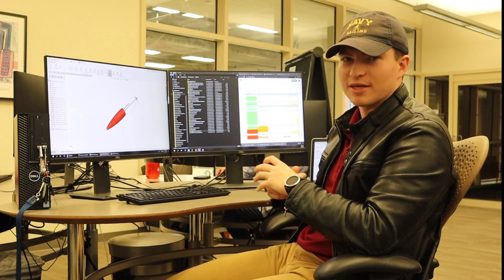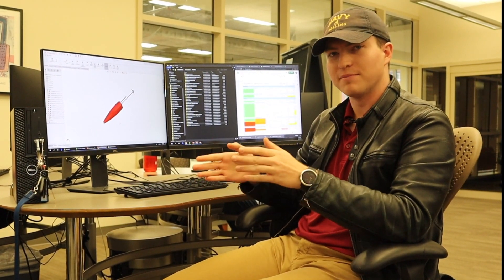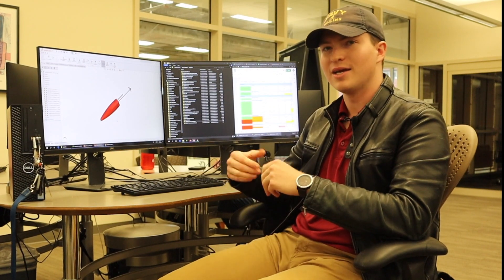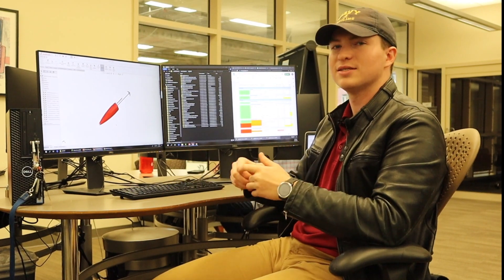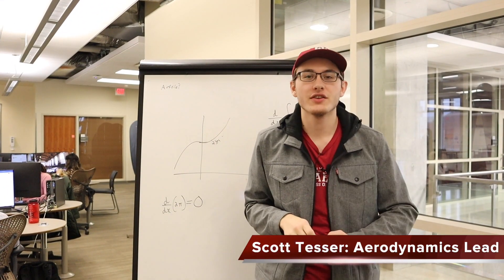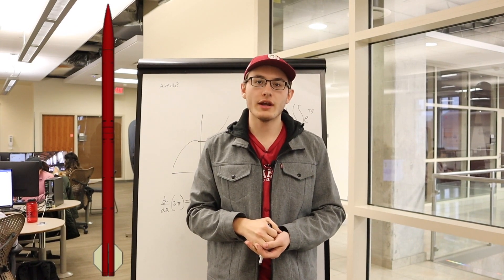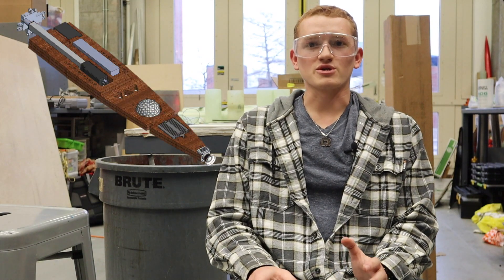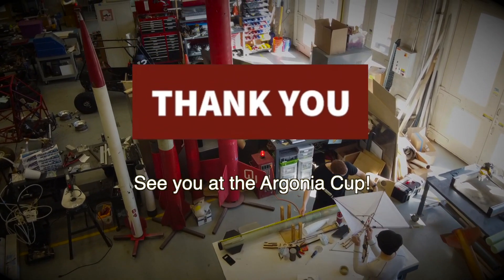University of Oklahoma Boomer Rocket Team Argonia Cup 2020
A short video created by Cash Balke detailing the design, fabrication, and testing efforts of the OU Boomer Rocket Team for the 2020 Argonia cup competition.